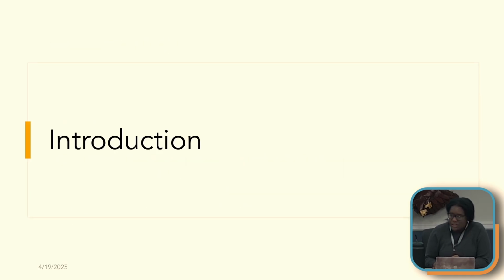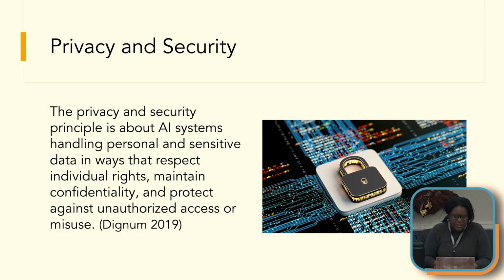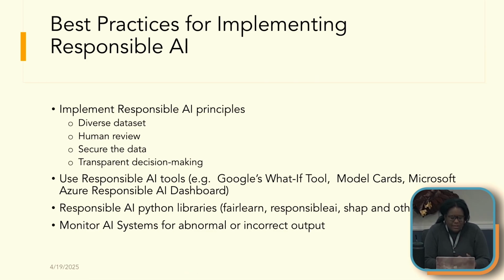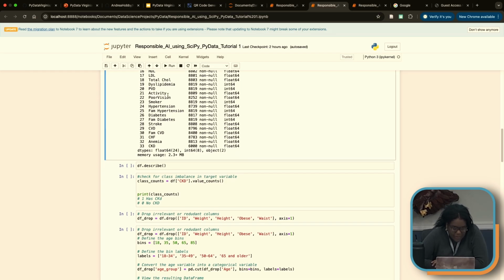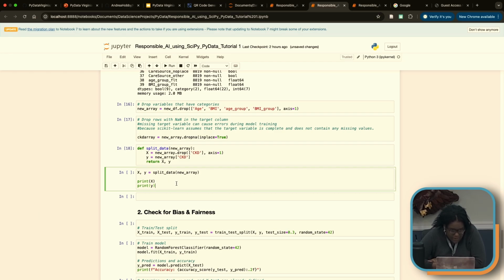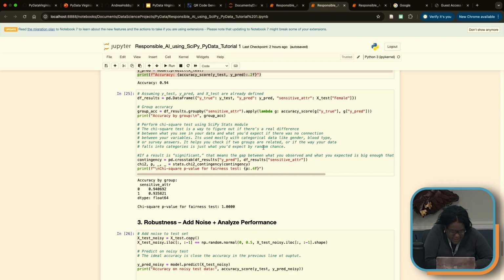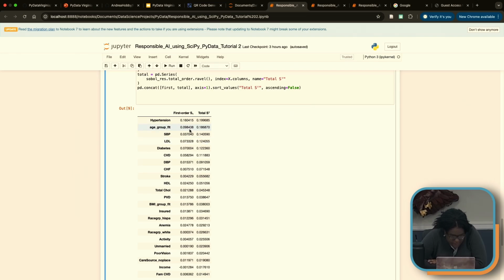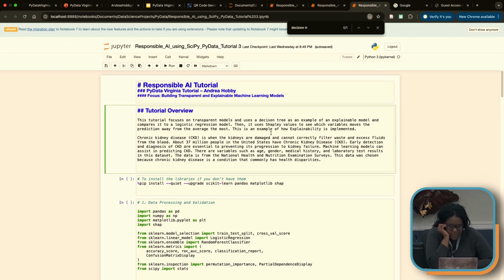Andrea Hobby - Responsible AI with SciPy | PyData Virginia 2025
SciPy is a powerful library for scientific and technical computing in Python. The primary objectives of this presentation are to explore the core concepts of Responsible AI and to demonstrate these concepts with SciPy.

00:00 Welcome!
00:10 Help us add time stamps or captions to this video! See the description for details.